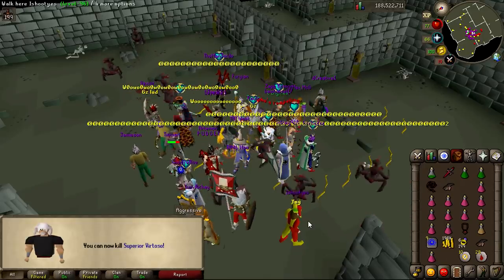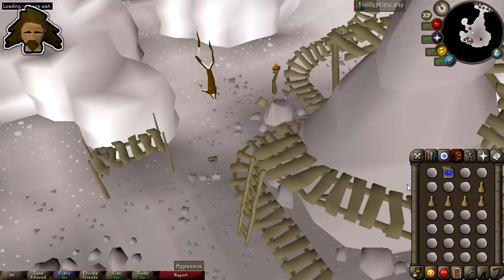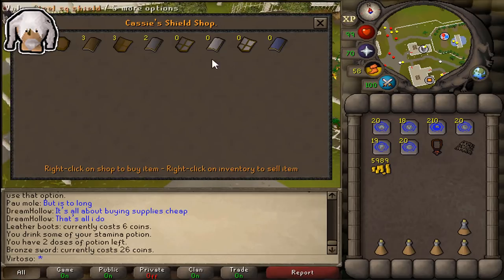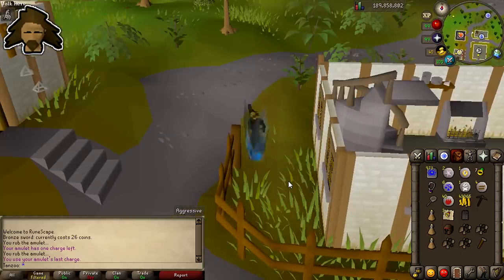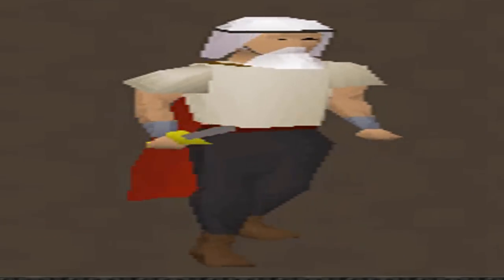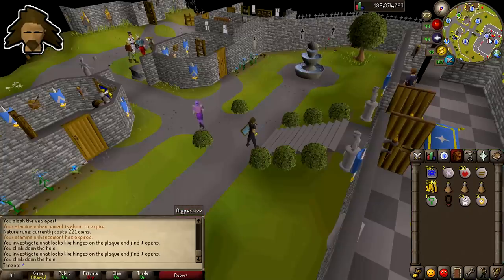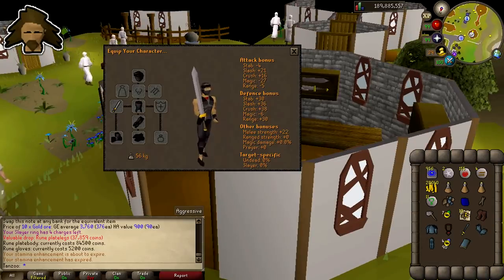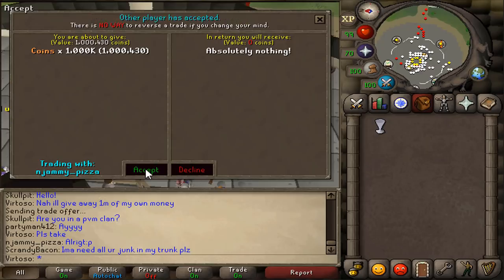NPC Lookalike Challenge | Tanzoo v Virtoso | Episode 112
✦Join the clan chat in game – Tanzoo